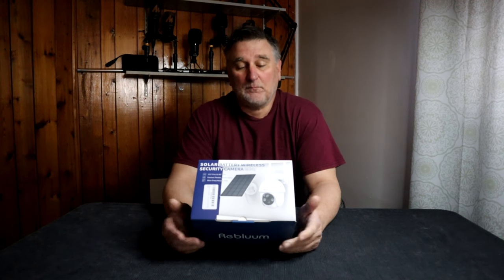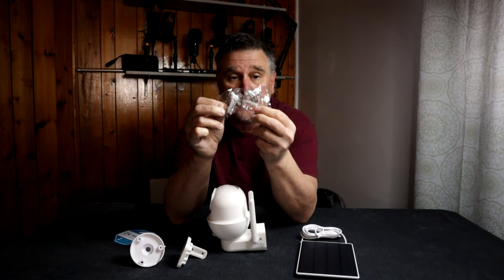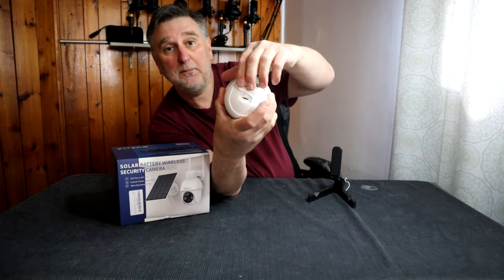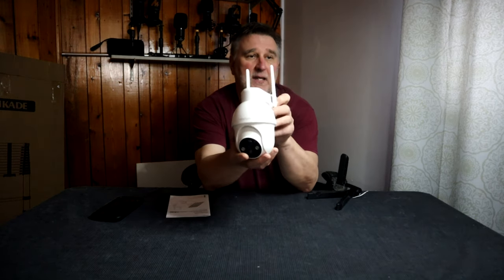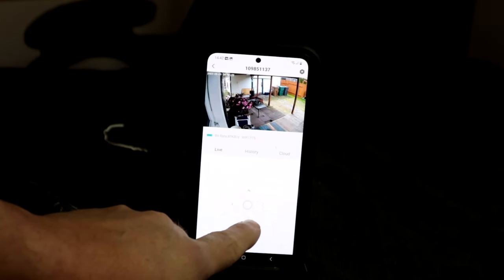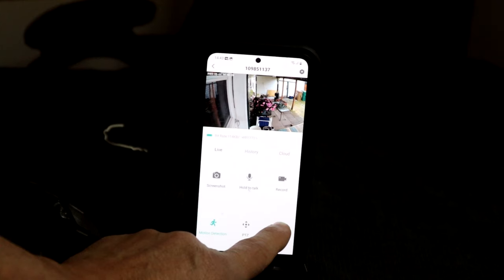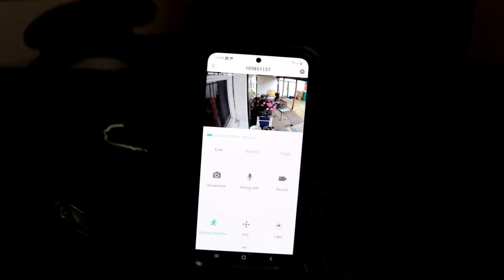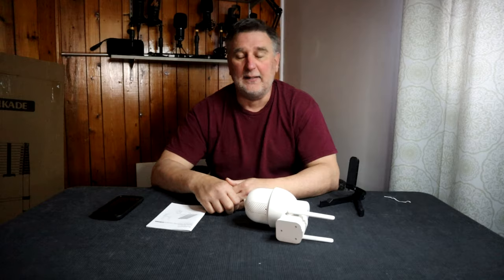UNBOX Rebluum's Wireless Outdoor Security Camera with 2K Resolution and Solar Power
This is a review and unbox rebluum solar camera security outdoor has a 9700mah battery built in to provide continuous power for wireless outside cameras
MY GEAR
CANON M50
PRODUCT REVIEWS:
If you would like to send some free samples for review , you can use the email below. Thank you.